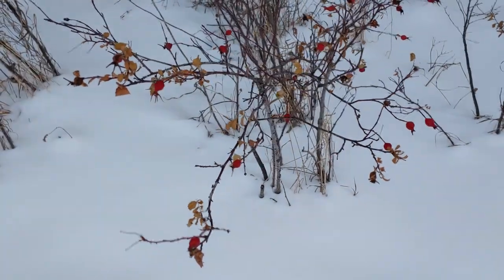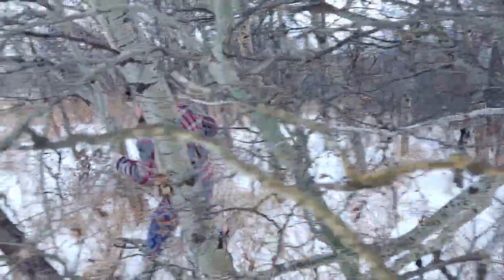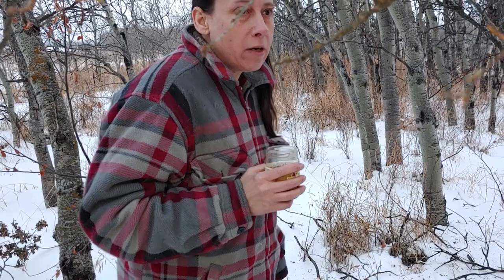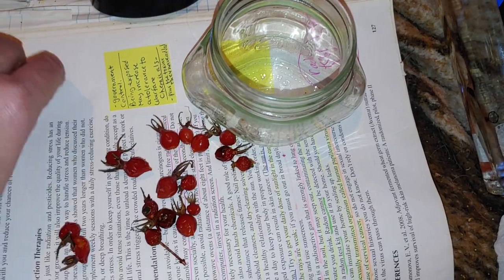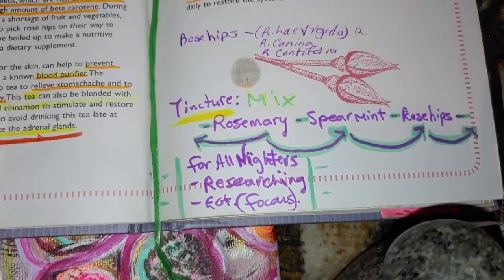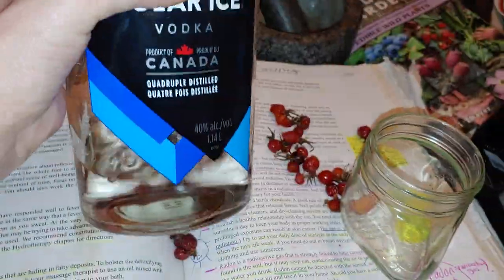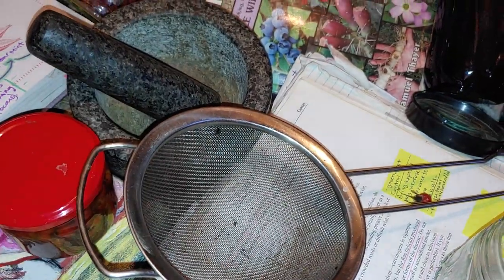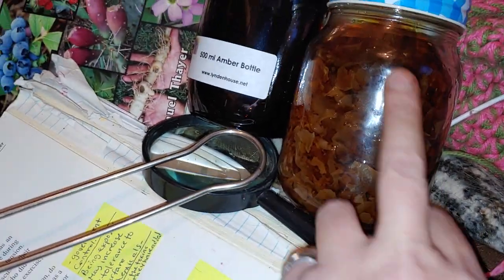Wild Rose Tinctures - How To Make Your Own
Rose Buds. Rose Hips

Rose Petals

Picking The Rose Buds - Making Of A Tincture

Rose Petals Tincture

Showing All 3

Recipe
Rosemary
Rose Hips - The Buds
Spearmint

Used For Focus Studying & Researchers

Feel free To make Up your Own Rose Tinctures

Rose Is Also In The Strawberry, Plum ,Raspberry Choke Cherry ,Black Cherry Family.

Great For Vitamin C
Each bud contains more vitamin C Then A Whole Orange.

Vitamin B and High Amounts of Beta Carotene

I Also use them in Ointments
Teas - About 1 Tsp. Crushed Rose Hips

Also Great Used in Replacement of Vanilla Extract .
A Few drops of your Tincture
In A Batch Of Cookies
                                        Mmmmmm 🍪

Good For The Blood as A Purifier
Preventing infection
Digestive System
Heart
Lungs

General All Around Well Being